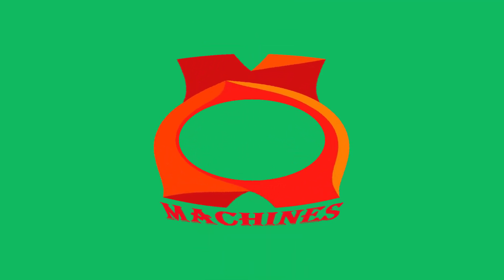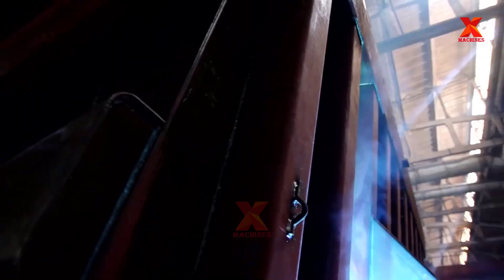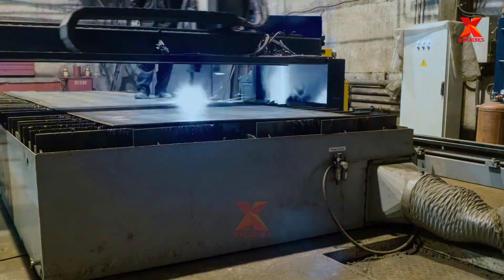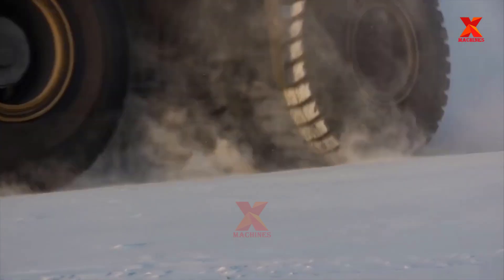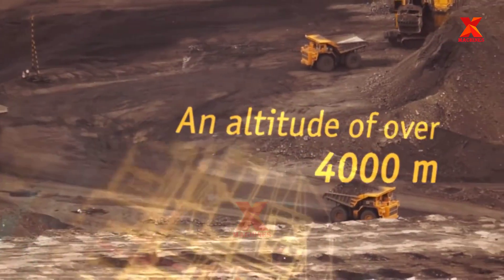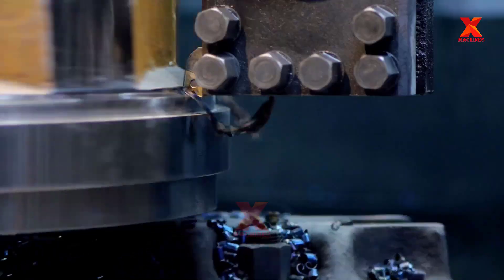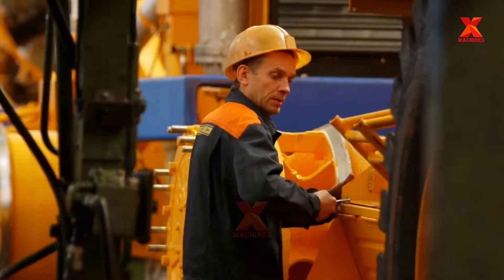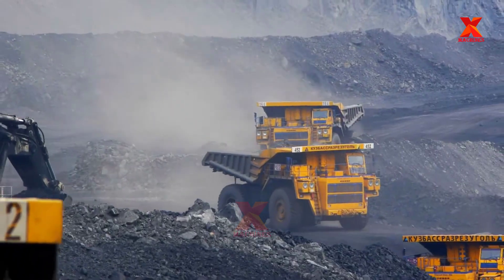Discover The World's Largest Dump Truck Can Carry Nearly 100 African Elephants Worth 6 Million USD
Hello everyone, welcome back to X-Machines channel. Join X-Machines to visit the small but extremely beautiful country in Eastern Europe, Belarus to discover the world's largest mining dump truck.
Have you ever seen a truck as big as a 200m2 2-storey villa rolling on the road? You do not hear wrong, there have been dump trucks over 20m, nearly 10m wide, 8m high rolling on the road in many mining areas around the world. They are BelAZ 75710 mining dump trucks, produced by the company BELAZ, Belarus.

2:36. Designing the largest mining dump truck
3:51. Diesel engines
6:16. All-Wheel Drive
9:07. Steering
9:57. Hydraulic System
10:38. Suspension